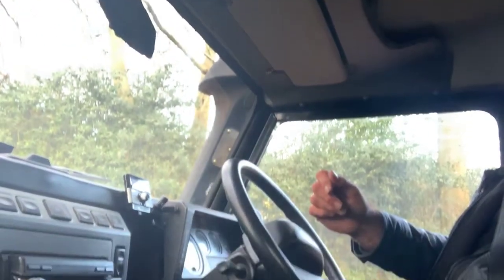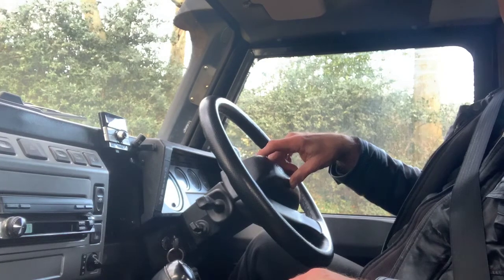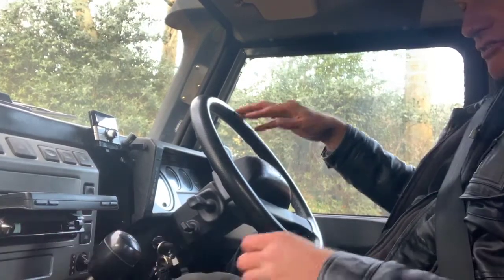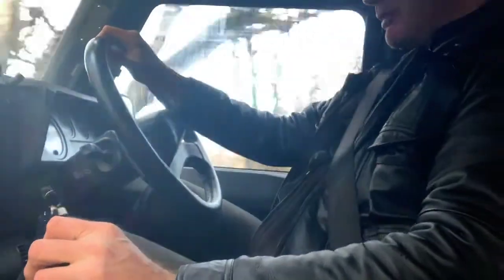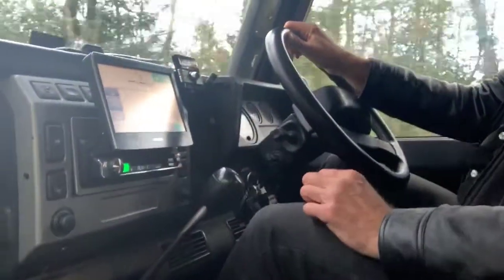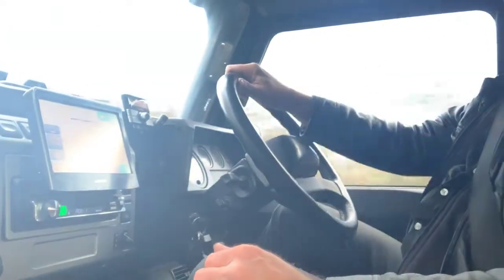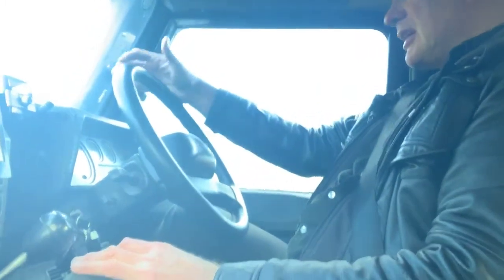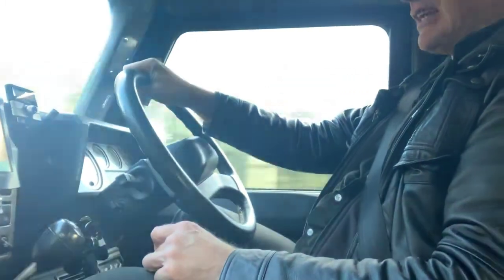land rover defender 90 TD5 XS station wagon for sale in action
motodrome land rover defender 90 TD5 XS station wagon for sale in action